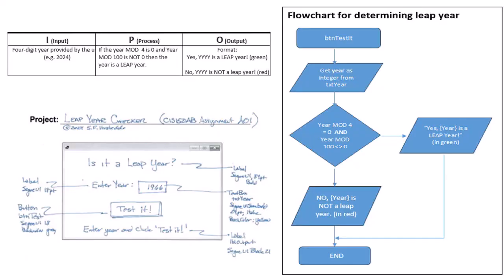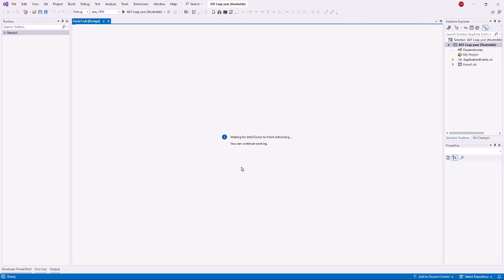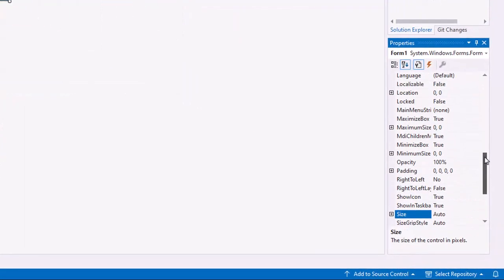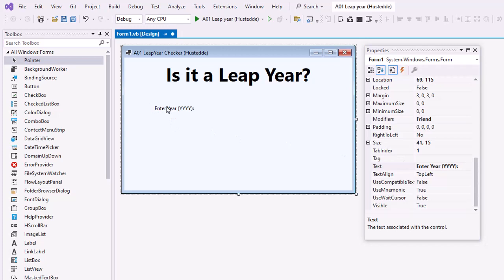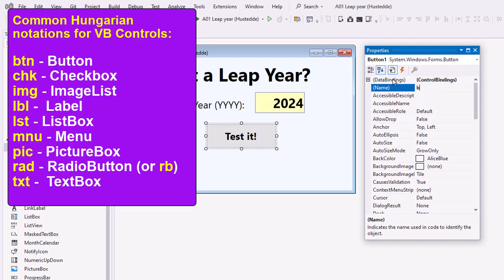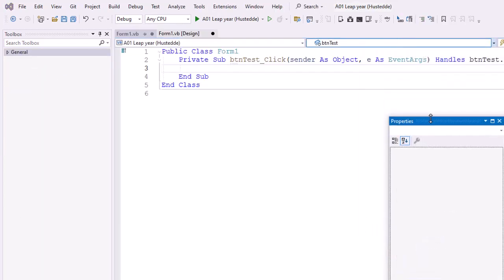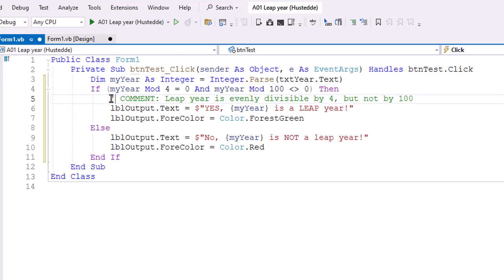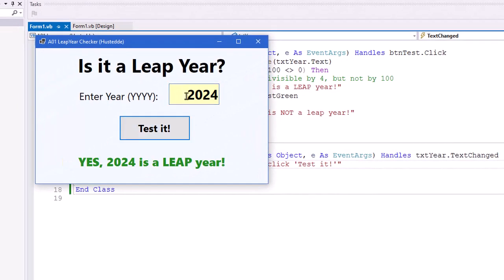OOP Programming (VB) - 01I Leap Year (Workflow Demo) - Part 2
Object-Oriented Programming (VB) - 01I Leap Year (Workflow Demo project) - Part 2: Building
Let's take a look at how to create a simple WinForm GUI program. In this Part 2, the professor walks through creating the interface and then coding the application with Visual Basic.